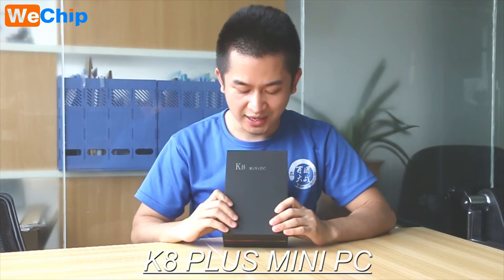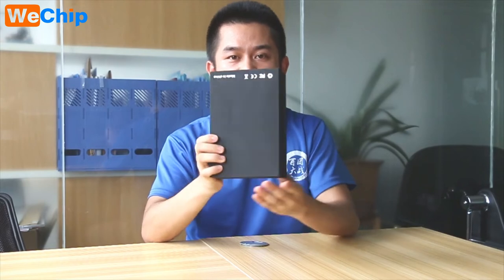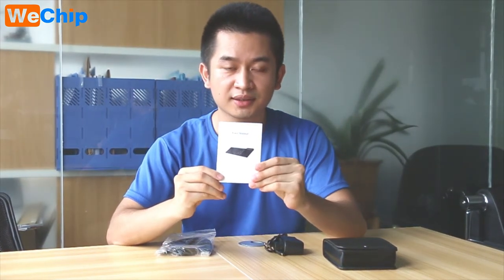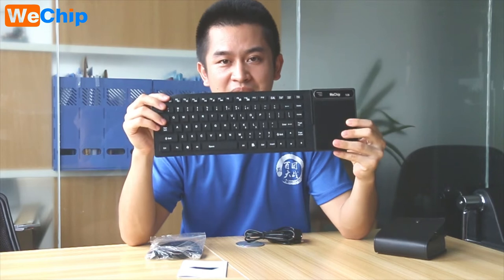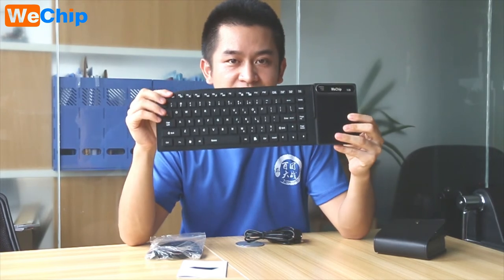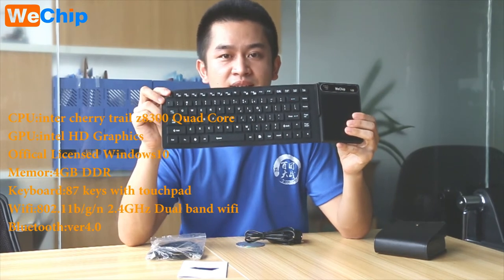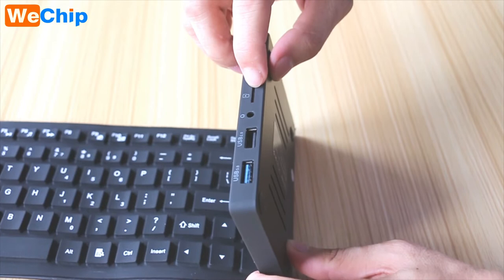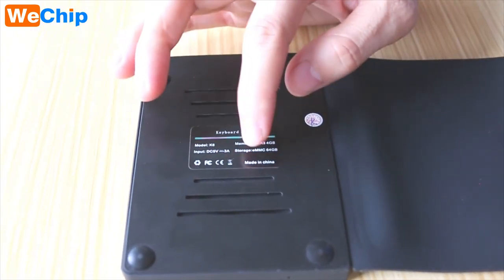Powered by Wechip：MINI PC K8 soft keyboard PC Win10 with DPI touch support 1080P 2.4G/5.8Gwifi BT